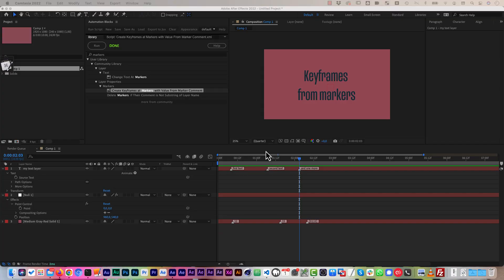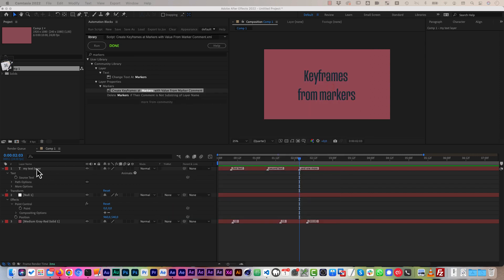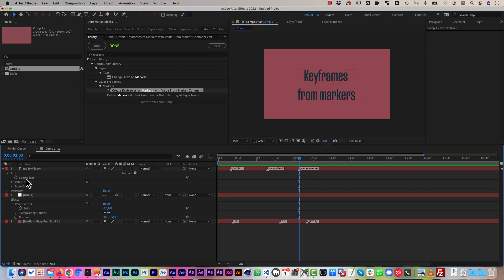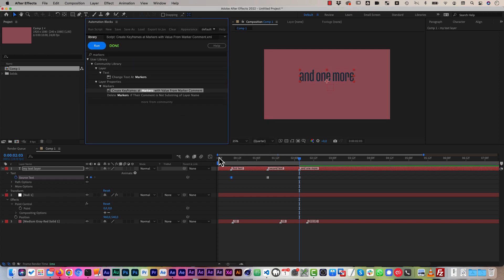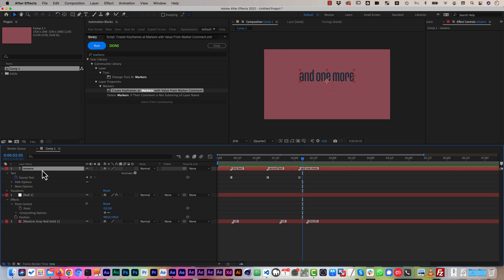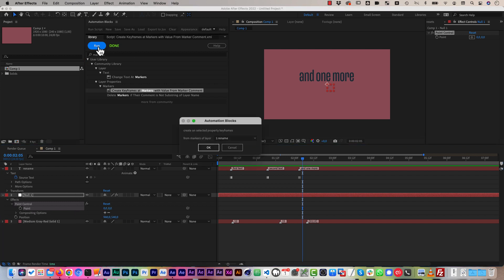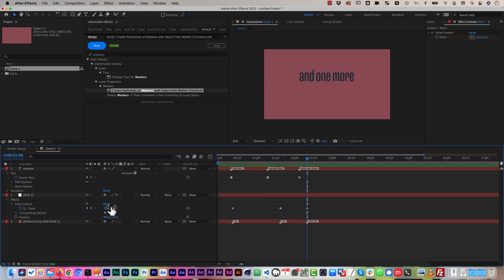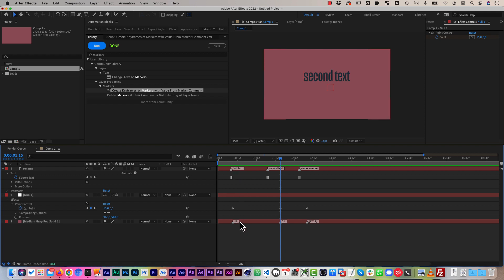After Effects: Keyframes from Markers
Learn how to create keyframes at all markers with Automation Blocks for After Effects.

The Automation Blocks tool "Create Keyframes at Markers with Value From Marker Comment" creates keyframes on the selected property at all markers of a layer of your choice. As keyframe value the marker comment is used.

USAGE
1) select the property on which you want  to create keyframes and run the tool.
2) in the dialog that pops up, choose the layer whose markers should be used.

VALUES
As marker comments you can enter any values, for example
- numbers
- arrays like [14,13] or [1,2,3] for 2D
  and 3D properties
- texts for source text properties